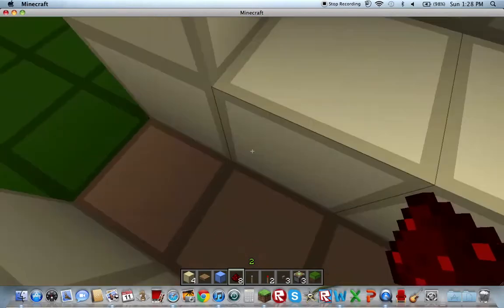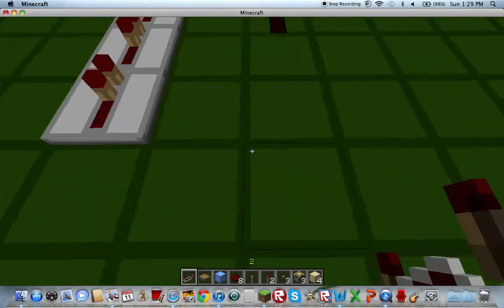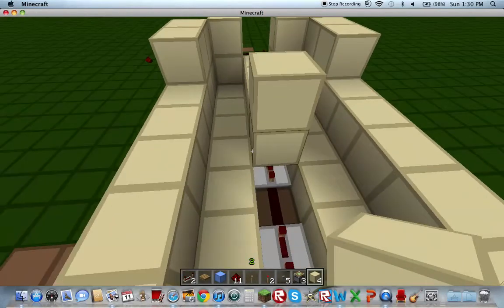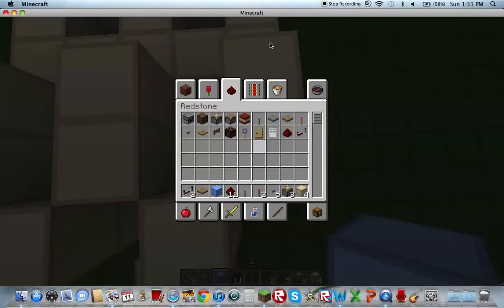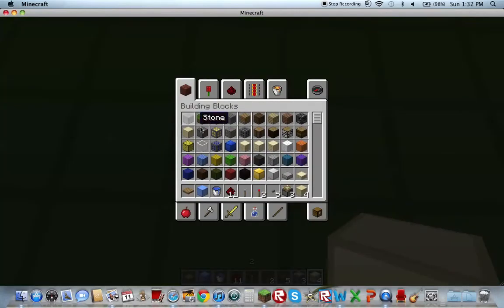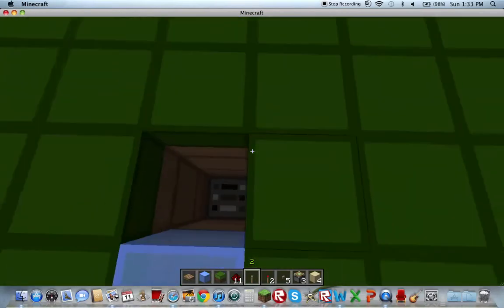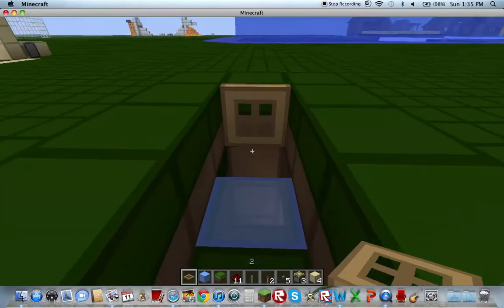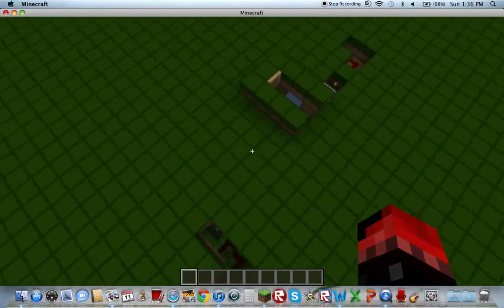Three Redstone Contraptions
I build three contraptions on minecraft
ps if you found a cool way to use the first one please tell me